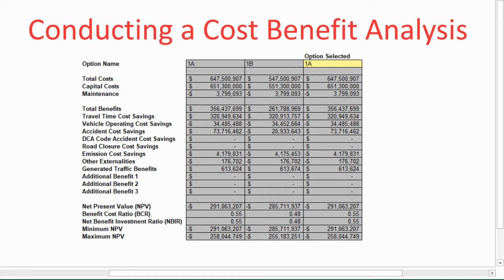Udemy Cost Benefit Analysis Course Introduction